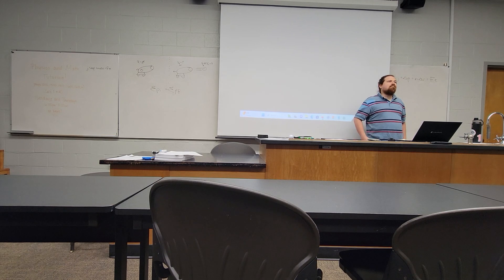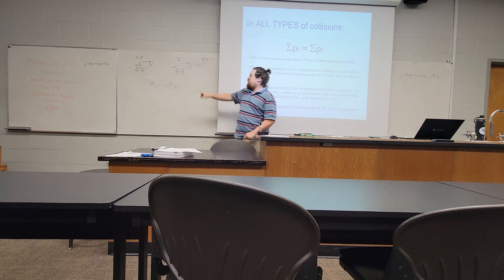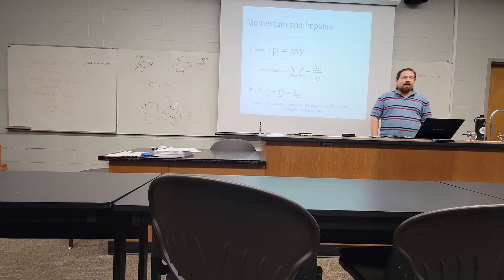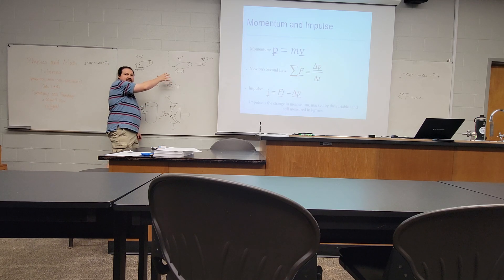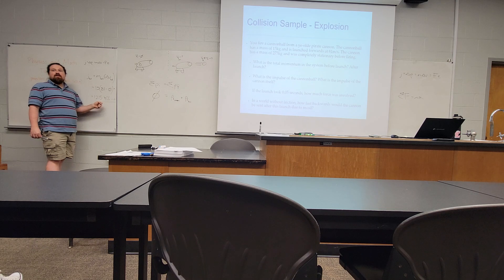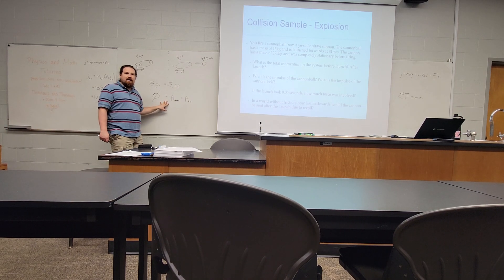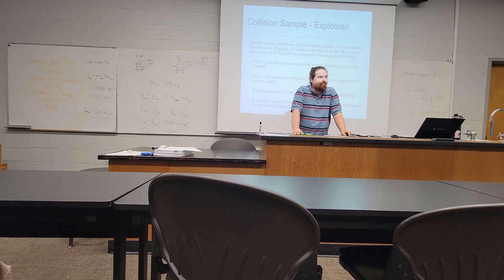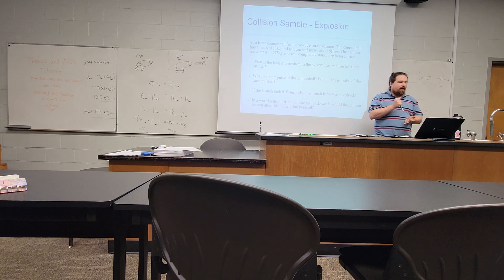Phys1500 - Fall 2023 - 10/16 F - Explosions and Impulse